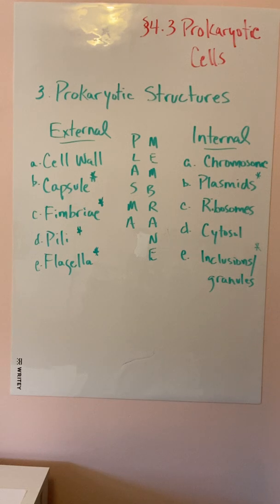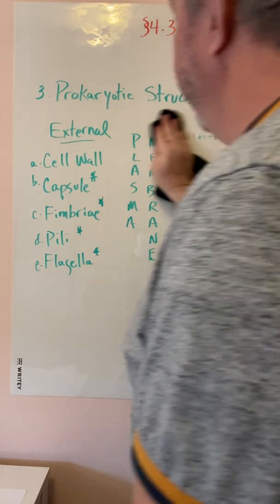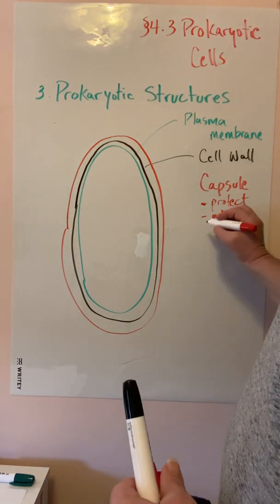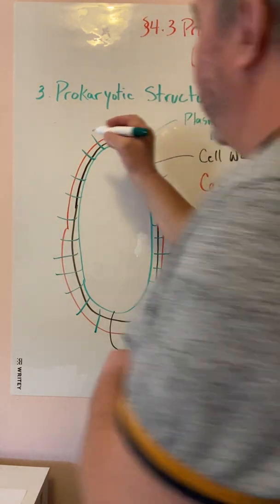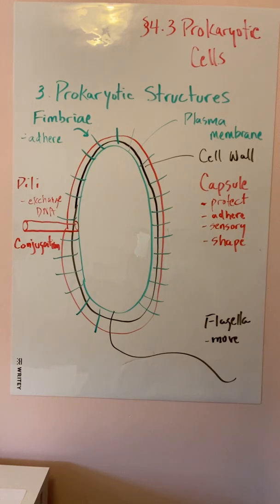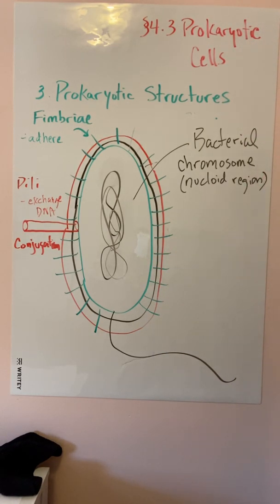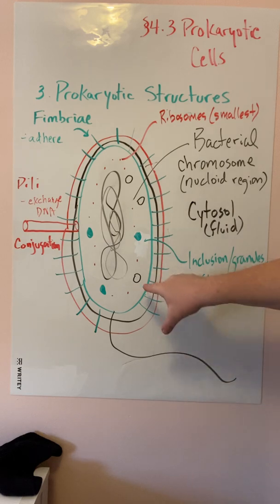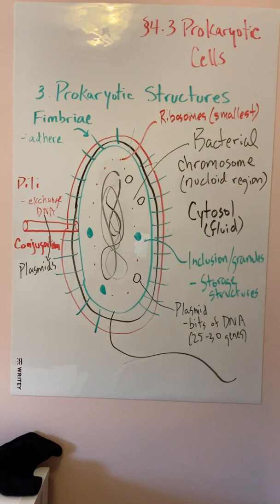BIOL110 4 3 3 Pro Structures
What are the structures in a prokaryotic cell and what is the function or functions of each?